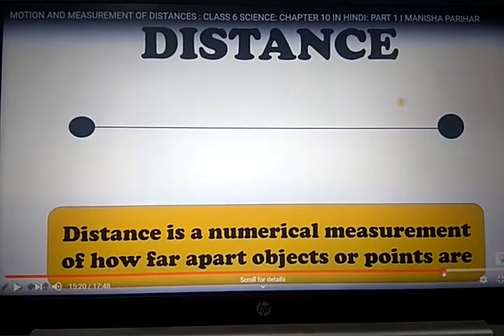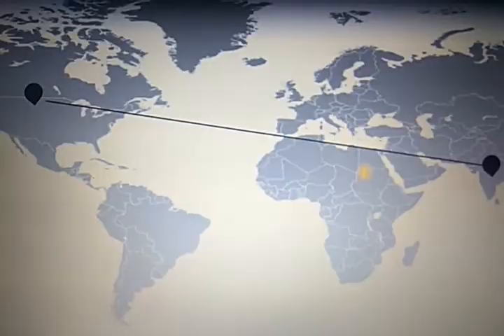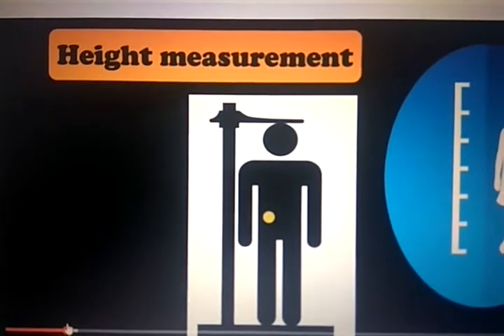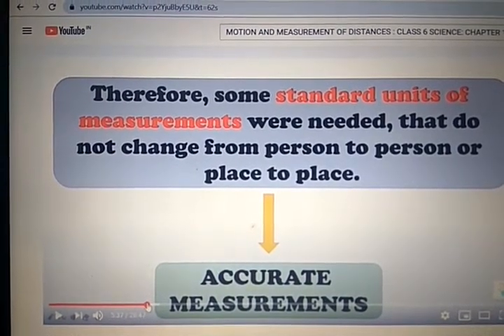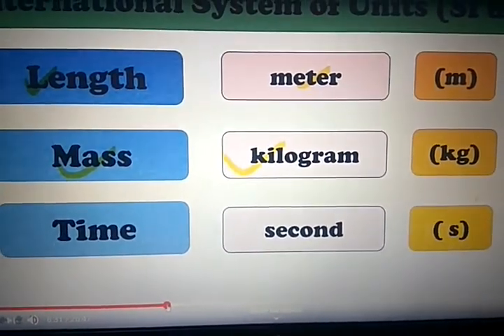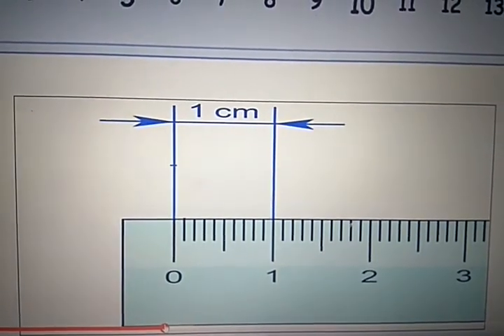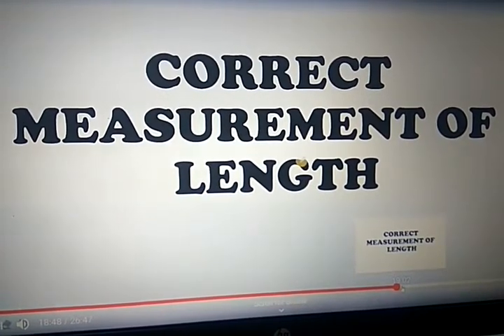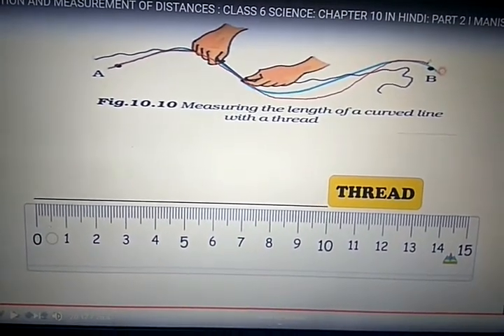GRADE-VI-CH- 10-MOTION MEASUREMENT DISTANCES-V2